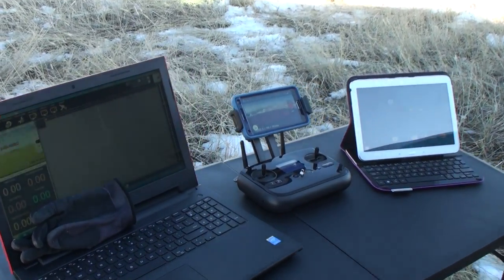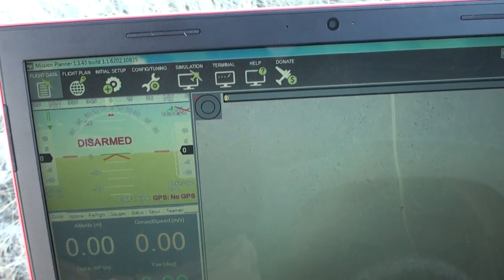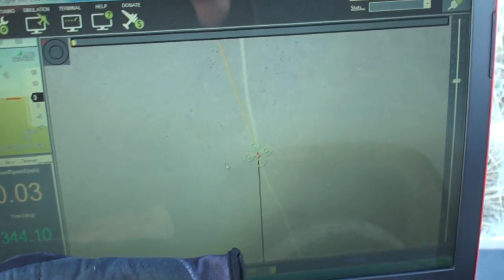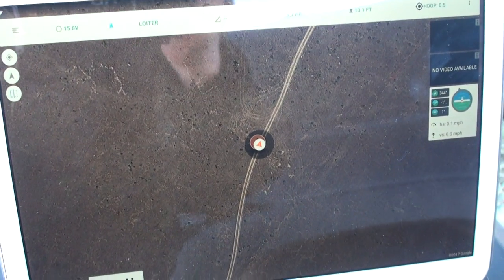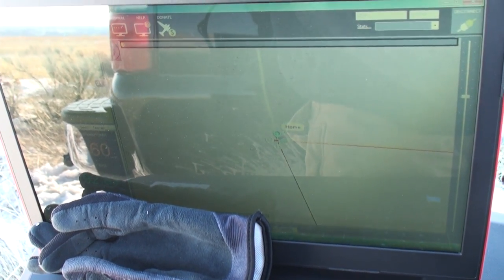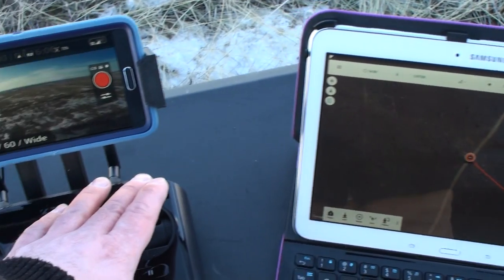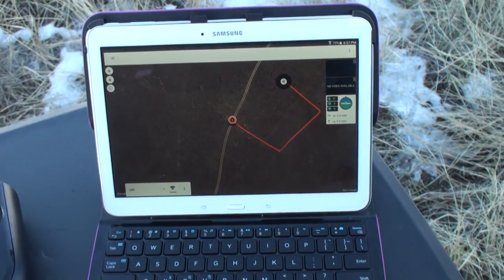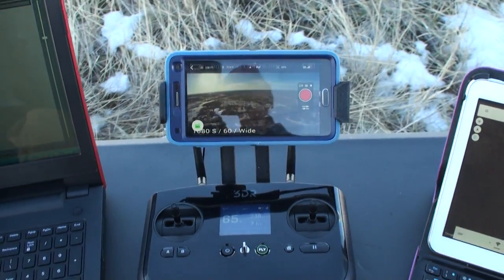Simultaneously Connecting a Laptop and Tablet to the 3DR Solo Transmitter - Mission Planner & Tower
The only reason I was using Mission Planner was to view the location of the drone over Google Earth Satellite imagery.  I had previously used Mission Planner with the APMs.  I have no idea what would happen if you hit the wrong button or tried to push a configuration to the Solo.  It may be safer to use Tower or another app like Solex?  ... I will not be attempting to push a configuration to the solo via Mission Planner.

Since a laptop is not the most practical item in the field I thought I would try Tower on a tablet.  Tower worked great and provided a flight trail of where the drone had been.  Another really cool feature is that Tower and Mission Planner provide you with GPS coordinates (Latitude and Longitude) helping you locate your drone if it crashes or goes down... I used this feature when I lost an F450 using an APM 2.8.

I was unable to get Solex to work properly and plan on discussing my findings and issues further with the developer.  However, Solex has the ability to provide the pilot with live streaming video (like the 3DR solo app) and allow the pilot to toggle over to Google Earth Satellite view.  Not to mention Solex has the ability to aid you in finding your lost drone which is really cool.